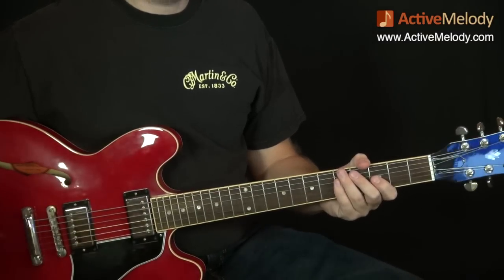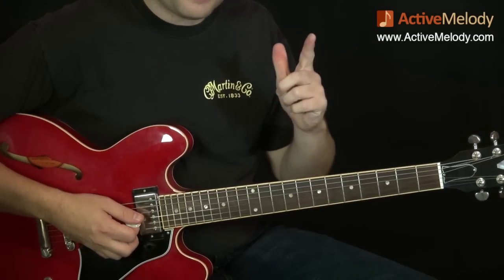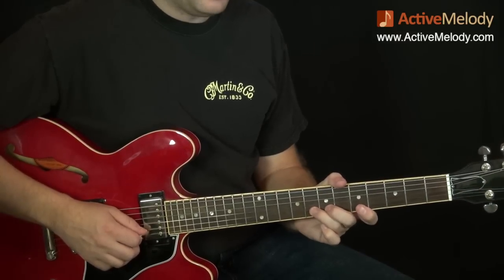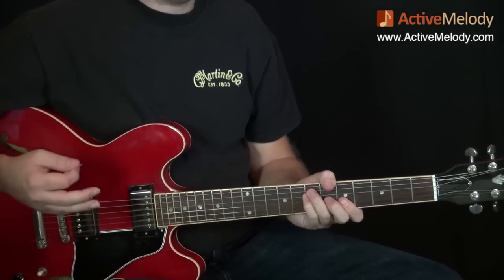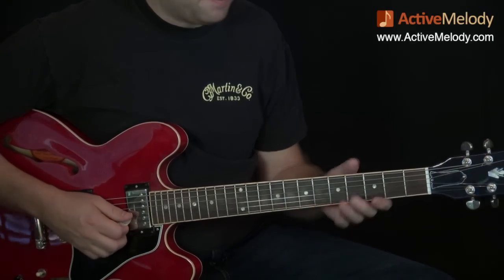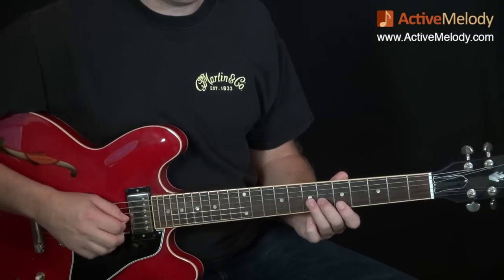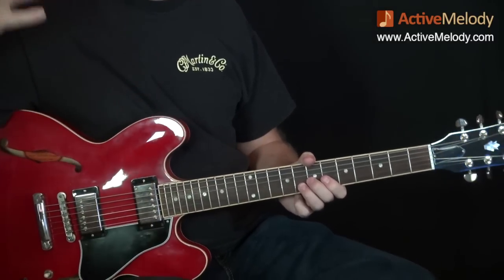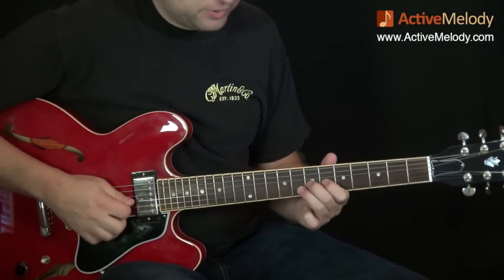Angus Young (AC/DC) style guitar lesson – lead guitar – ep071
To download the tab, MP3 jam track, and watch the bonus video content for this lesson,

This week’s lesson is a tribute to the great Angus Young of AC/DC.  My lessons are typically blues based, and seldom venture into this style of rock, but I’ve had lots of requests for an Angus Young guitar lesson, and when you really listen to what he plays, it’s all just Chicago-style electric blues – so it fits.  I also just learned that his brother Malcolm Young was recently diagnosed with Dementia (Malcolm plays an important role in the sound of that band, so it’s unclear what the future of AC/DC will be.